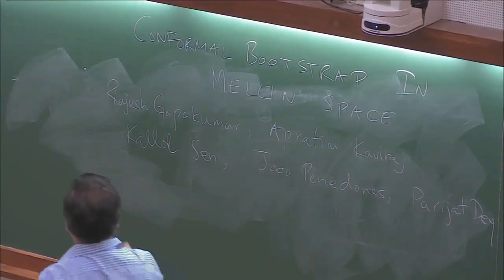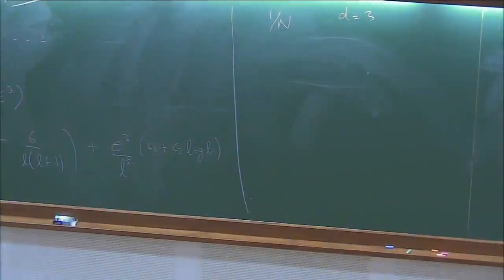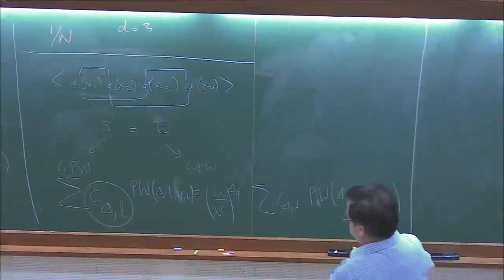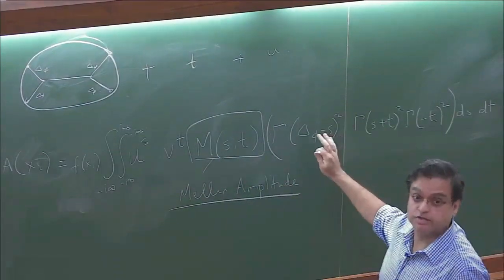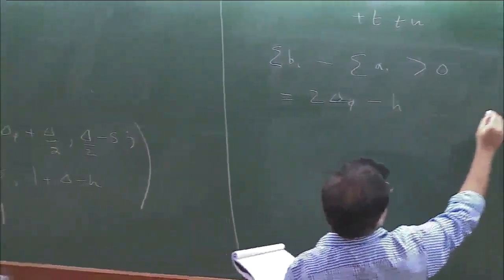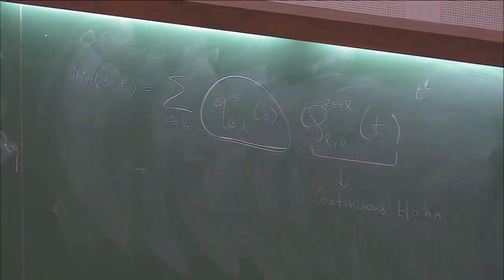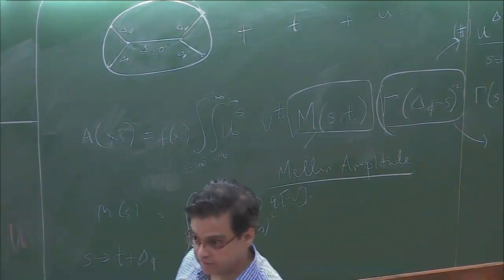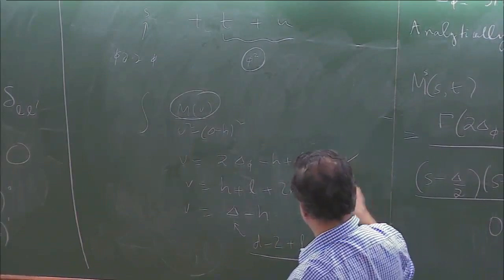Wilson­-Fisher ala Polyakov via Mellin without Feynman by Aninda Sinha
Bangalore Area String Meeting

DATES: Monday 25 Jul, 2016 - Wednesday 27 Jul, 2016

DESCRIPTION:
This meeting is designed to bring together string theorists working in the Bangalore area. The meeting will have a set of short talks, which are designed to rapidly communicate the recent research interests of the speakers. The meeting will also feature a brief selection of interdisciplinary talks from other areas, and some longer talks from invited visitors.

ORGANIZERS: R. Loganayagam, Suvrat Raju

0:00:00 Bangalore Area String Meeting
0:00:08 Wilson-Fisher ala Polyakov via Mellin without Feynmann
0:00:12 Conformal Bootstrap in Mellin Space
0:00:51 Critical exponents
0:05:53 Feynman diagram approach
0:07:17 Review the standard approach to conformal bootstrap
0:09:29 Analytic result
0:15:18 Witten diagrams
0:18:21 Mellin amplitude
0:30:55 Scalar exchange for four identical scalars
0:31:56 Continuous Hahn
0:35:31 Q&A